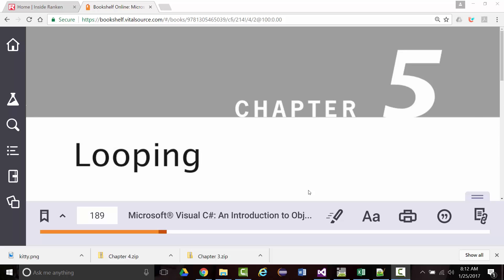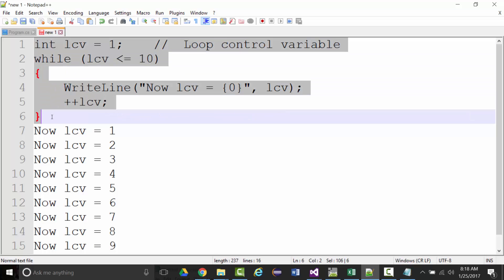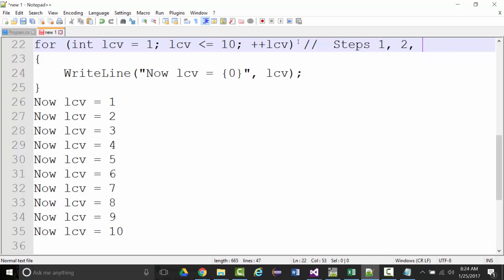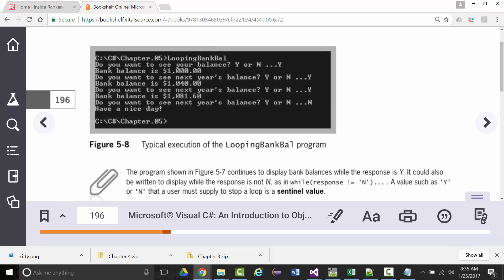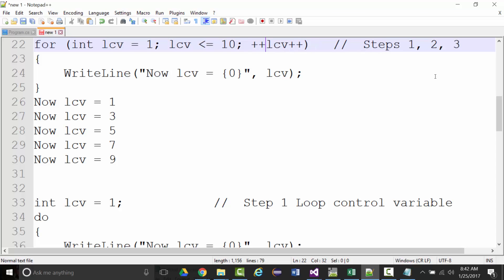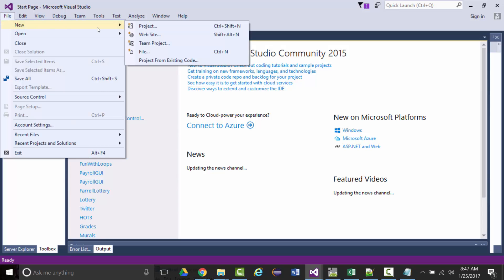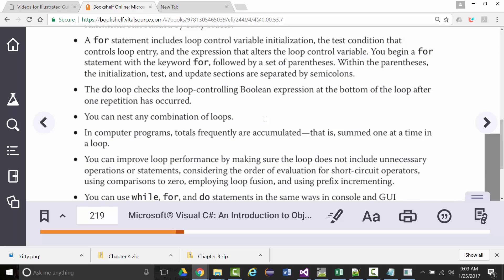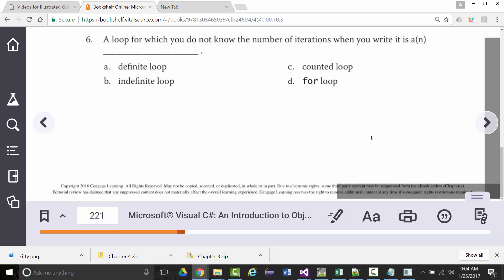AWD1100 - Chapter05 - 01-25-2017